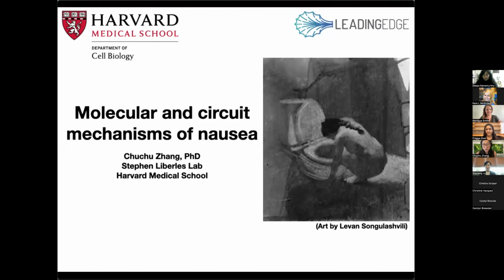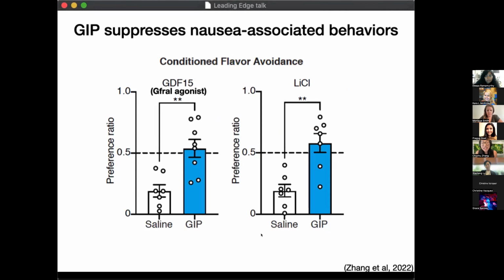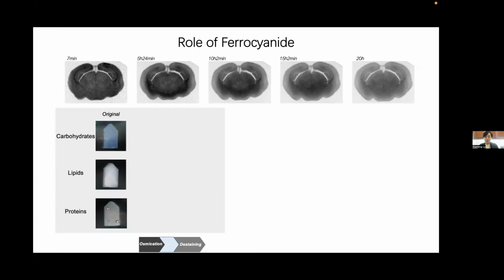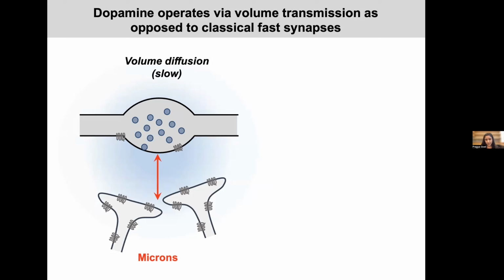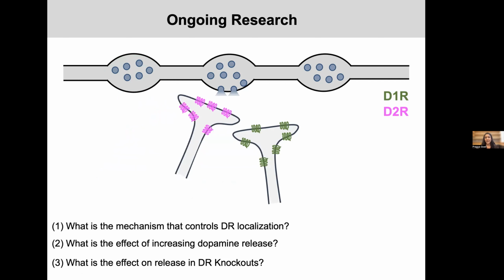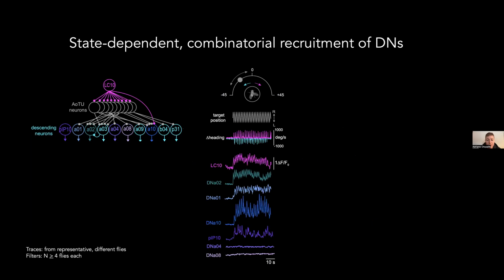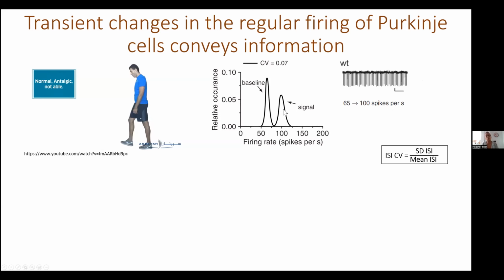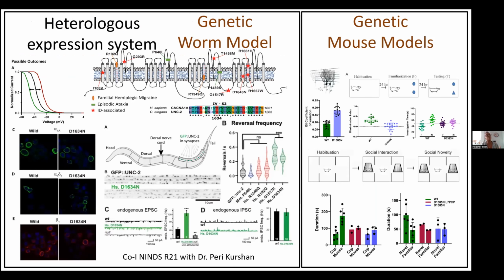Systems Neuroscience (Part 1)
4:50 | Chuchu Zhang - Molecular and circuit mechanisms of nausea
22:50 | Xiaotang Lu - Developing new methods and tools for connectomic studies
40:34 | Pragya Goel - Signaling structure for dopamine coding in the vertebrate striatum
59:15 | Adriane Otopalik - Mechanisms of behavioral flexibility and evolution
1:17:49 | Heather Snell - Elucidating the Mechanism underlying Stress-Induced Motor Dysfunction using a Mouse Model of Episodic Ataxia Type 2

About Leading Edge
Leading Edge is an initiative to improve the gender diversity of life sciences faculty in the United States by providing women and non-binary postdocs with
1) a platform to present their work,
2) an opportunity to meet and connect with one another,
3) mentorship and career development training from world leaders in biomedical research.